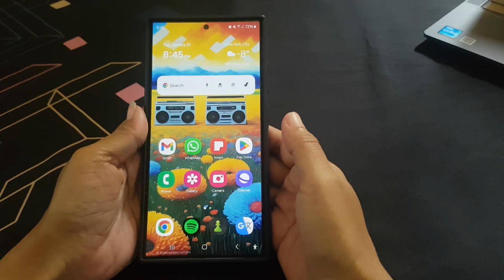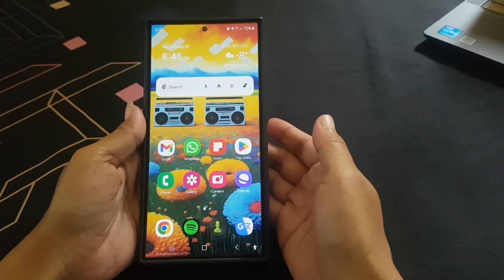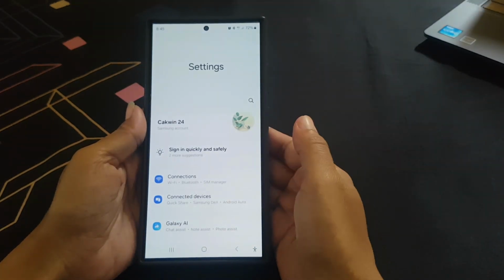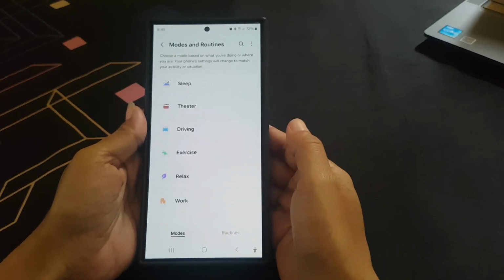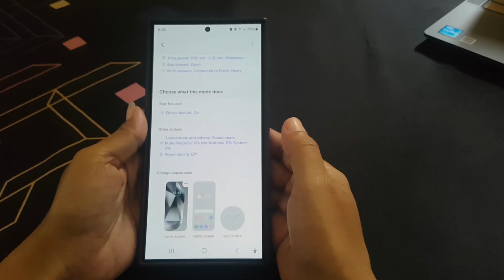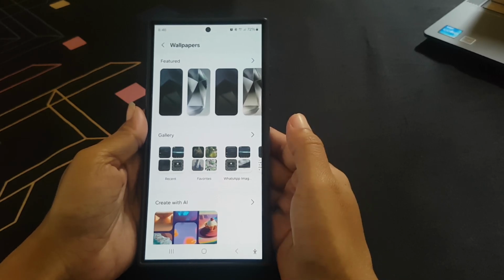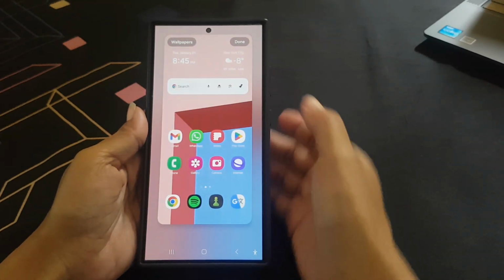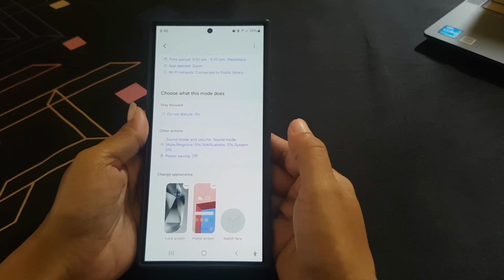How to auto change your Samsung Galaxy S24 Ultra Home screen wallpaper when you're working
In this video, you will find the steps on how to auto change your Samsung Galaxy S24/S24+/S24 Ultra Home screen wallpaper when you're working.

To automatically change your Samsung Galaxy S24 Ultra Home screen wallpaper when you're working, you have to set the Home screen wallpaper in the work mode setting to the desired wallpaper by using the following steps:
- While you're in the Modes section, tap "Work".
- Under Change appearance section, tap the Home screen thumbnail.
- Select the desired Home screen wallpaper.

With this setting, when work mode is active, your phone will automatically set the selected wallpaper as your Home screen wallpaper.